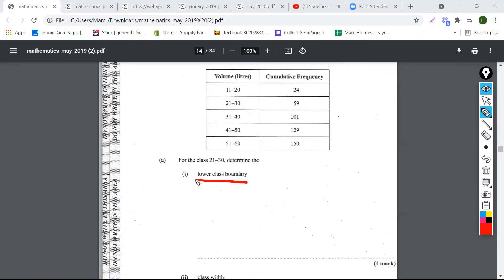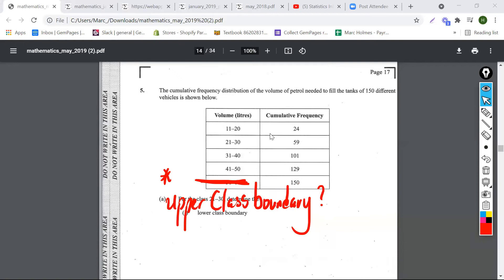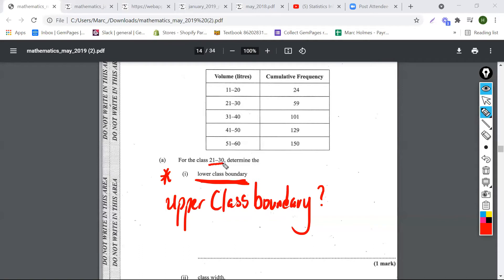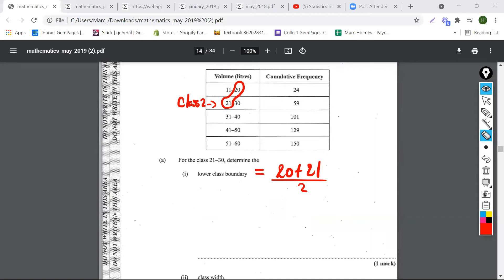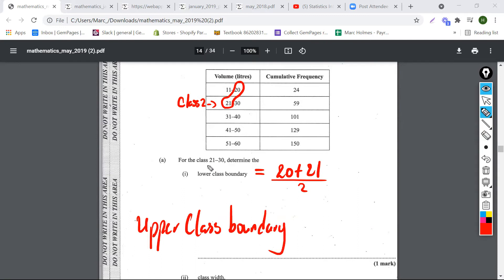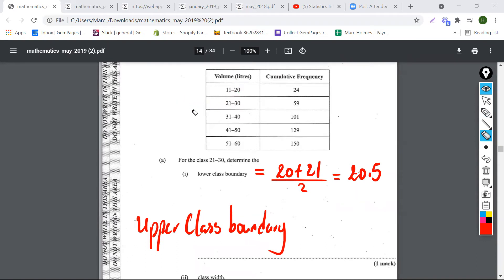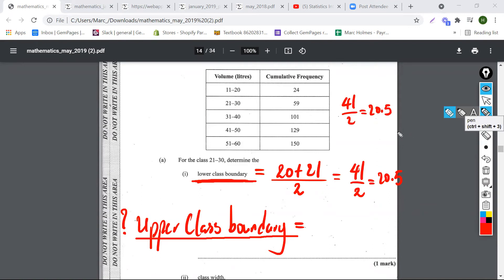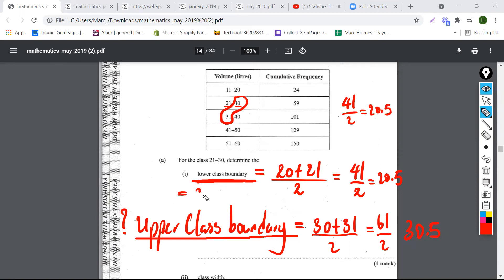How to Find Lower Class Boundary and Upper Class Boundary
How to Find The Lower Class Boundary and Upper Class Boundary

Exam Tips for the CXC Math Examination